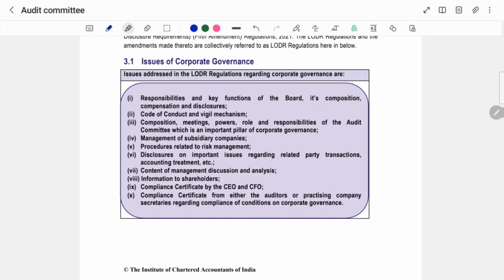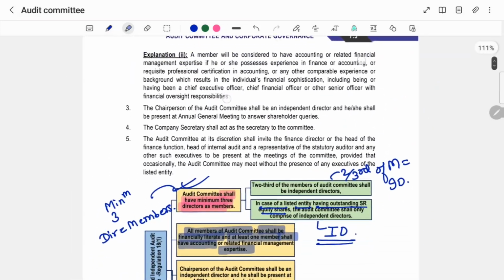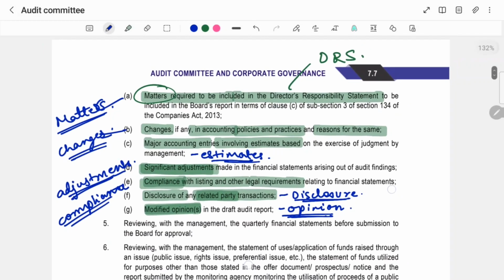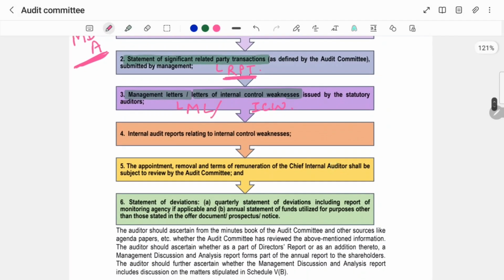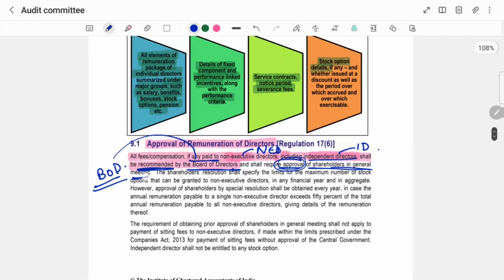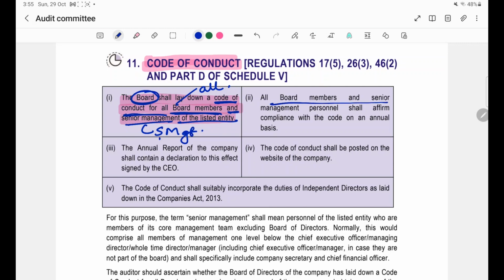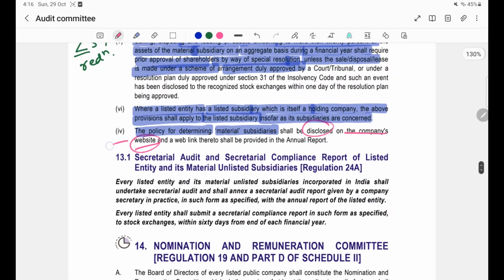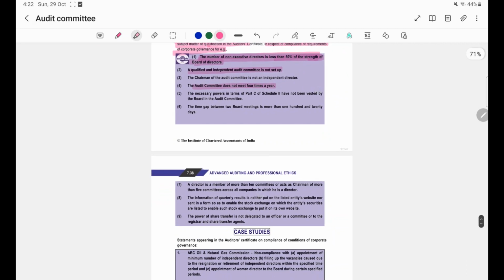CA Final Audit Revision Nov 2023 | AUDIT COMMITTEES | Memory Tricks | CA Priya Saraf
📚 10 DAY STUDY CHALLENGE
       Give your 10 days to us
       And we will make you exam ready for that subject
     🔖DAILY TARGETS
     🔖SHORT NOTES
     🔖MEMORY TRICKS
     🔖APPROACH FOR THE SUBJECT
     🔖SCHEDULE AS PER ABC

Get personalized mentorship from CA Priya Saraf herself.
Enjoy other perks like:
🧠Quick revision to the most important topics like Audit, FR and other subjects
🧠Memory tricks and Mnemonics for hard-to-learn topics

Are you preparing for the upcoming CA Final Audit Exam in November 2023? Join us for a comprehensive revision of subjects like audit, law, FR, dt, etc.
Be exam-ready for the Nov 2023 attempt.

In this video, we'll dive deep into the intricate world of Bank AUDIT, breaking down complex concepts and simplifying your revision process. We've designed this tutorial to help you grasp key points and remember critical information effortlessly.

Here's what you can expect from this video:

📚 Chapter Bank AUDIT : A detailed analysis of the chapter's content, focusing on the essential topics you need to know.

🧠 Memory Tricks and Mnemonics: We'll share effective memory techniques to make the most challenging concepts stick in your mind, ensuring you're well-prepared for the exam.

🎯 Exam Tips: Gain valuable tips and strategies for answering questions related to Bank Audit in the CA Final Audit Exam.

🔁 Revision Made Easy: Save time and boost your confidence with our simplified revision process, ensuring you retain critical information effortlessly.

Don't miss out on this opportunity to enhance your Audit preparation. Join us, and together, we'll conquer  the upcoming November 2023 CA Final Exam!